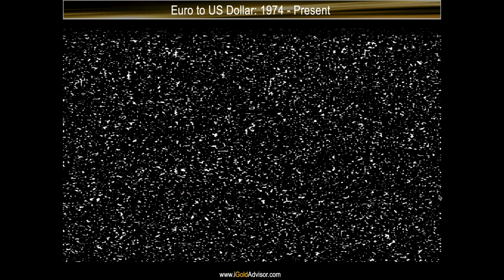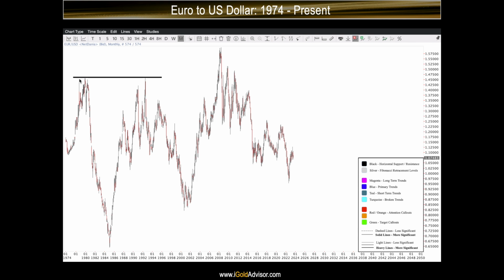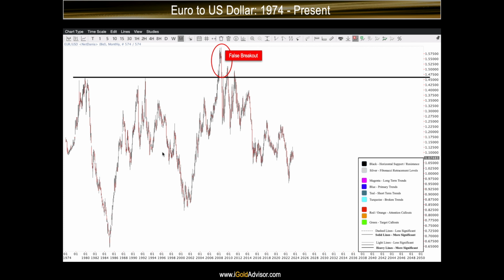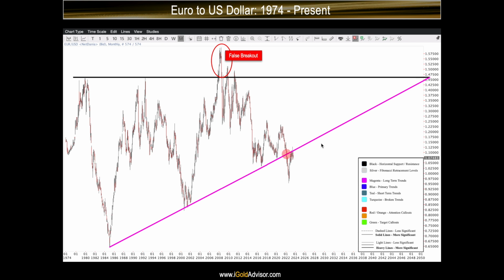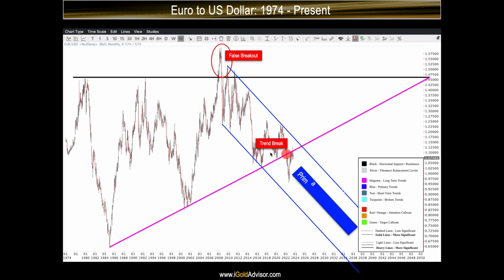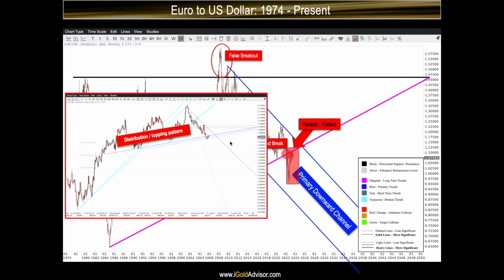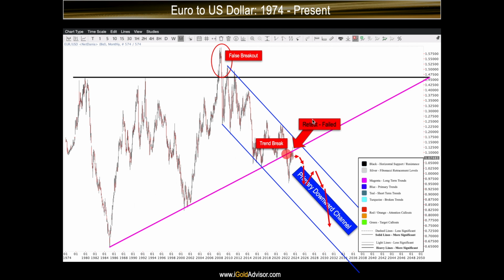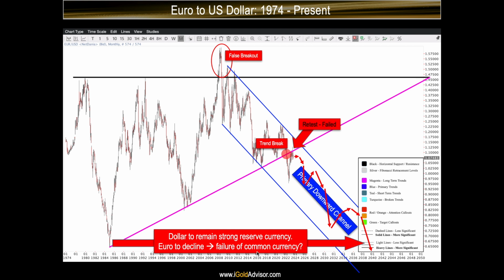US Dollar Collapse!! - September 14, 2023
PRECIOUS METALS INTELLIGENCE+

For gold, silver & mining investors — now featuring expanded coverage of bitcoin (BTC) & major cryptos, US & world stock markets, currencies & bonds, and other commodities (uranium, oil, natural gas, copper, etc.)

ELITE PRIVATE PLACEMENTS

A service for higher net-worth investors to accumulate free warrants and realize preferred terms via private placement investing:

CONSULTATIONS

This channel is dedicated to providing unbiased analysis of the precious metals and global capital markets.